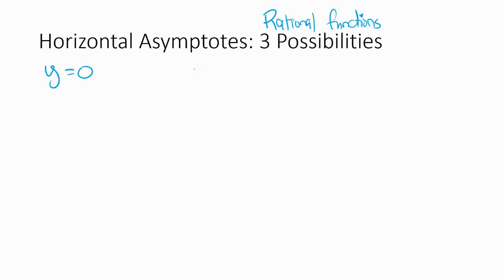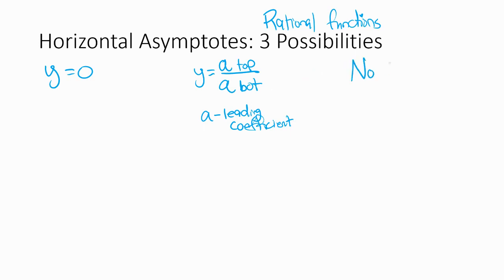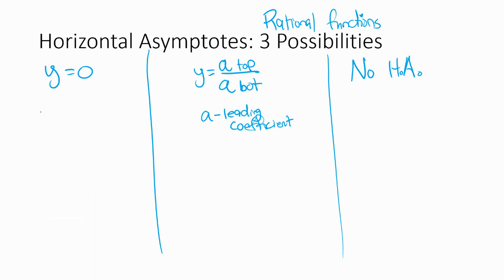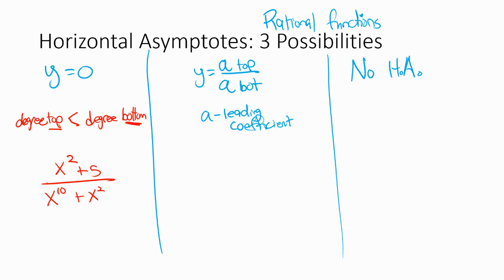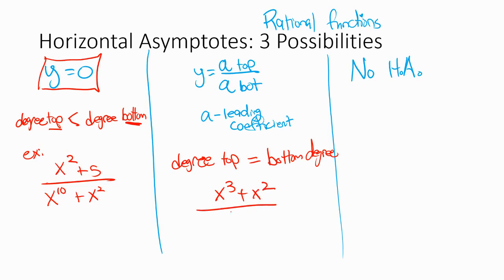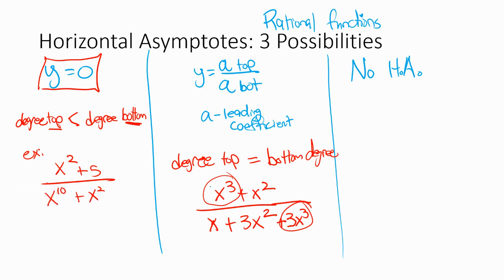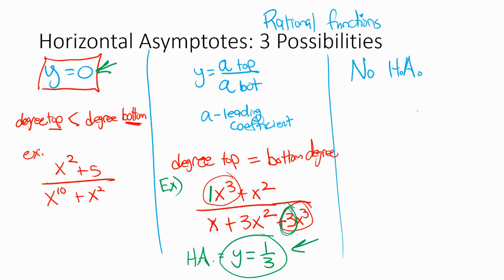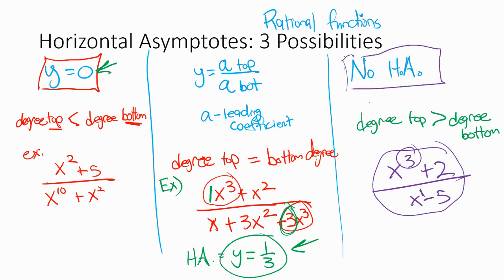The Three Horizontal Asymptote Possibilities for Rational Functions | Found Algebraically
In this lesson we learn how to sort between the three possibilities regarding finding a horizontal asymptote for a rational function with a quick example of each type.